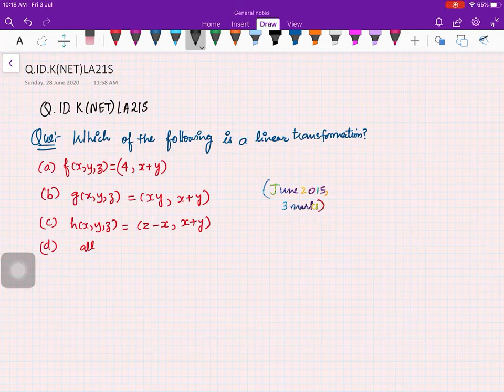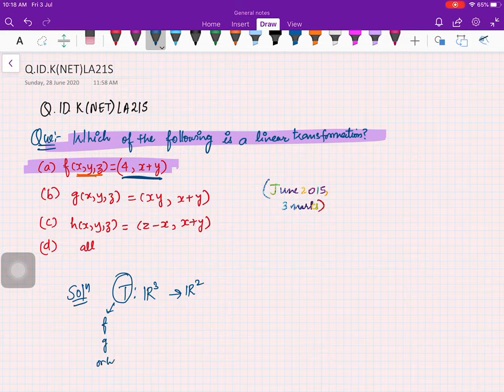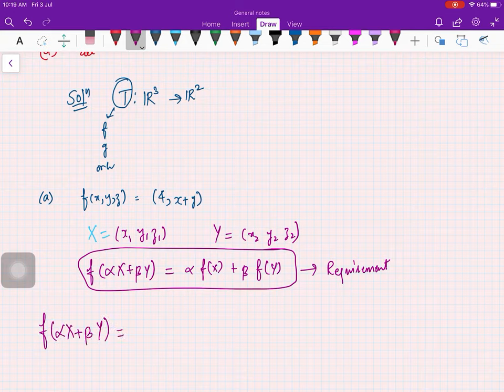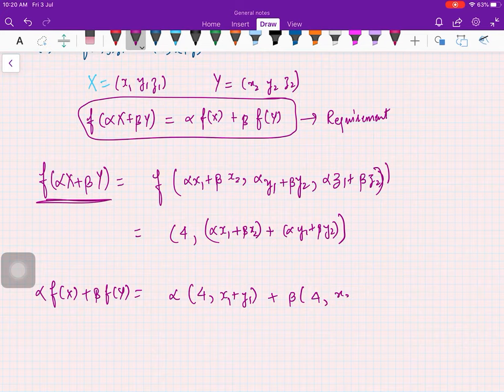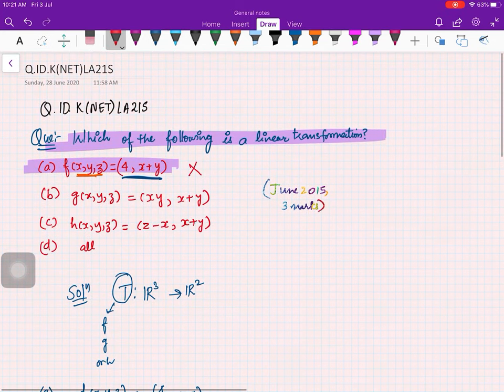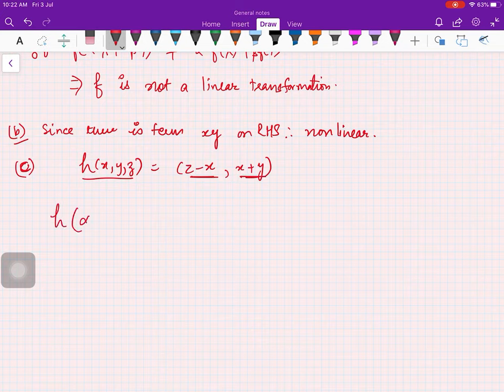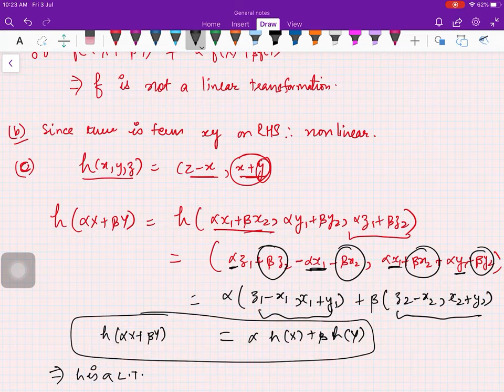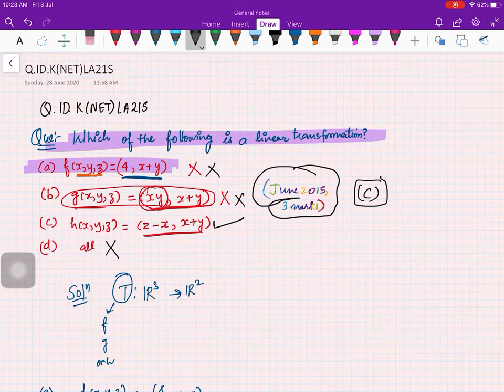Linear Algebra (Linear transformations ) Question UGC NET (Q.ID.K(NET)LA21S)